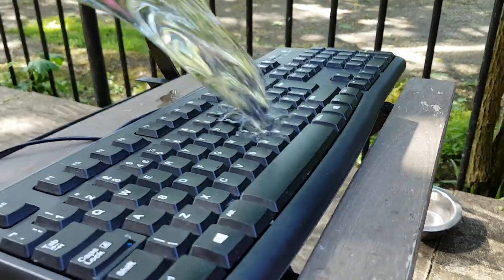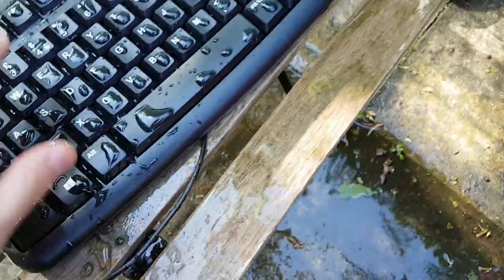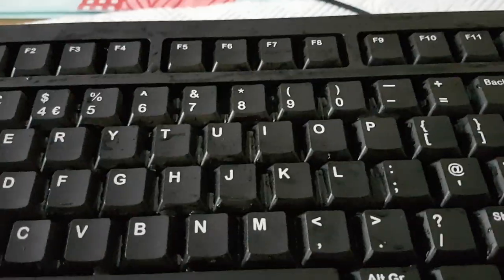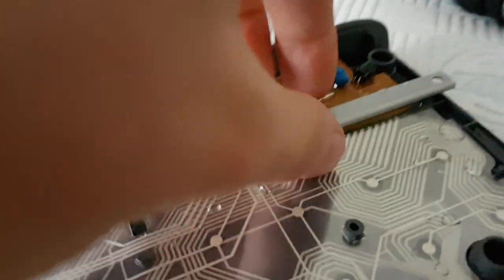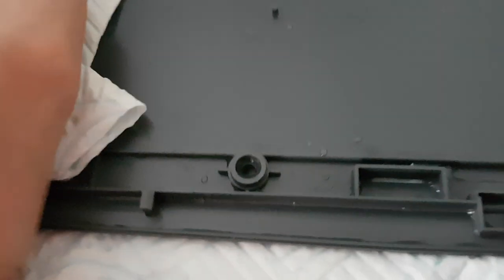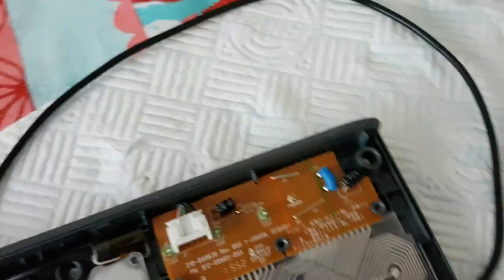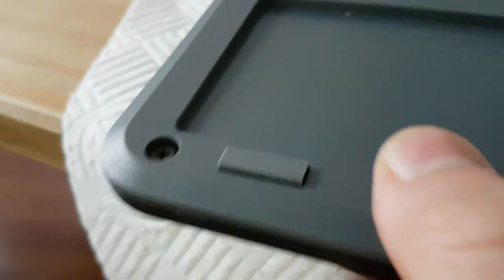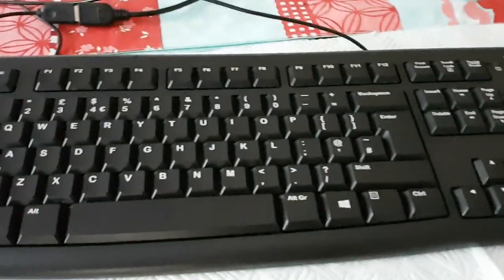How to fix a keyboard with water spilt on it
Guaranteed to work with the k120 Logitech keyboard.